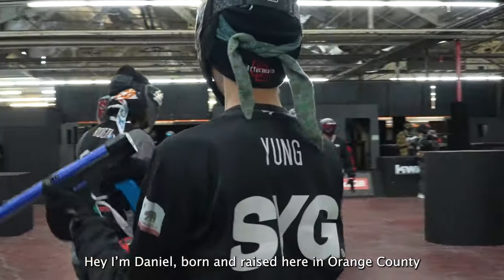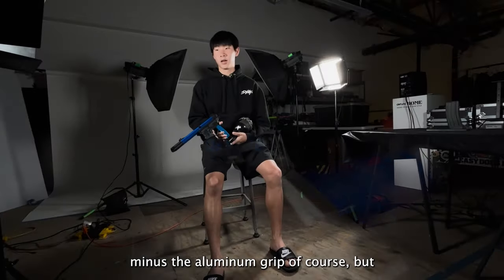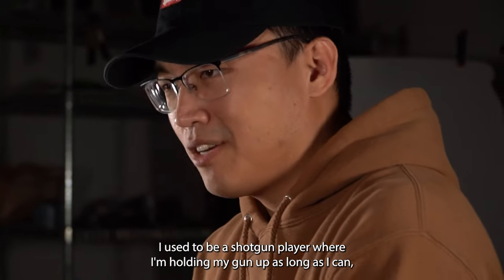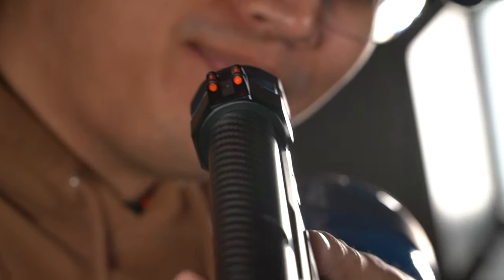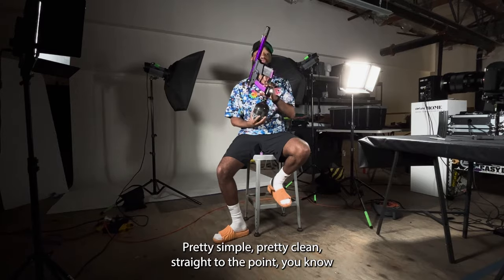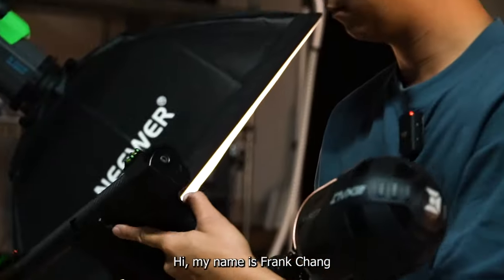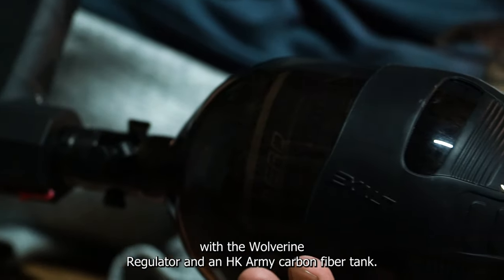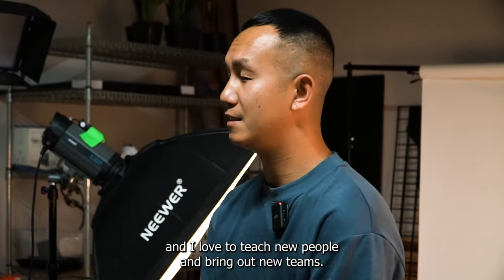Yung, Sweettooth, Deemoe & Luffy | SYG & 1S1K | Airtac Customs Spotlight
Compilation of player spotlights from 1S1K and SYG. Each player gives us a breakdown of their competition builds, all featuring the CRBN Upper by Airtac Customs.